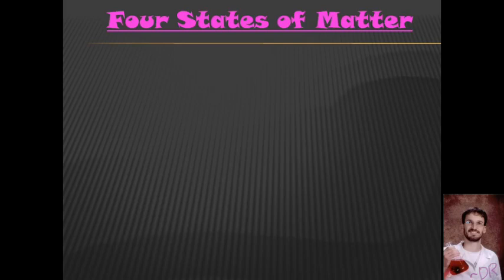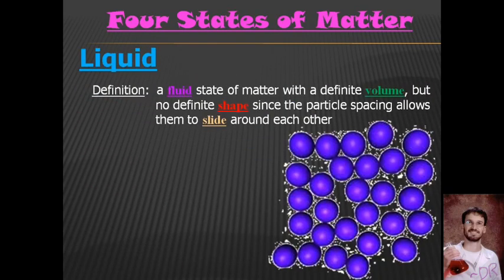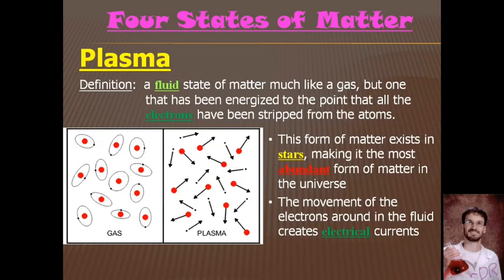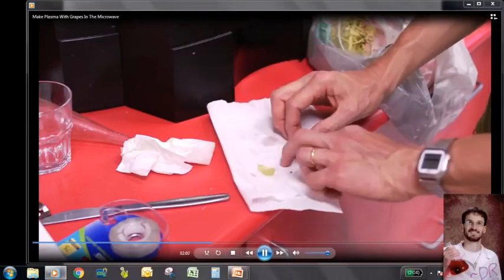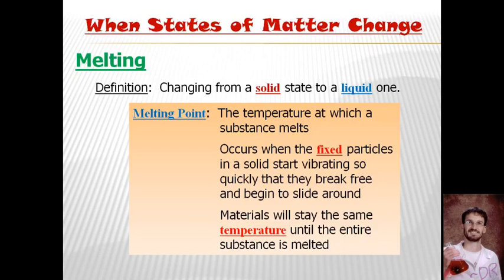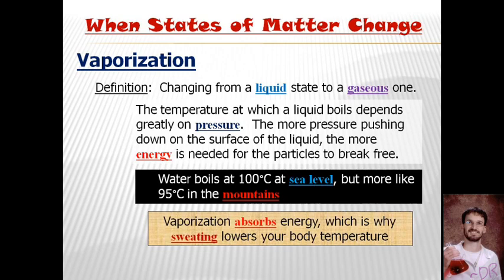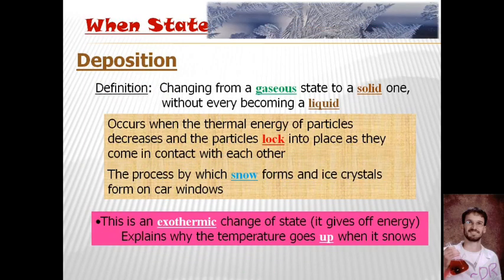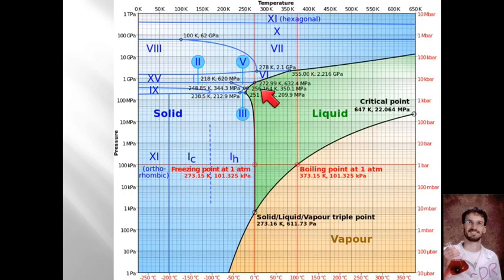Unit 2 Note video #4 (34 mins)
The fourth note video discusses different states of matter and what it is called when you move from one state to another.  There is a 22 question booby trap at the end of this video - I accidentally stopped recording right before the graphic came on the screen.